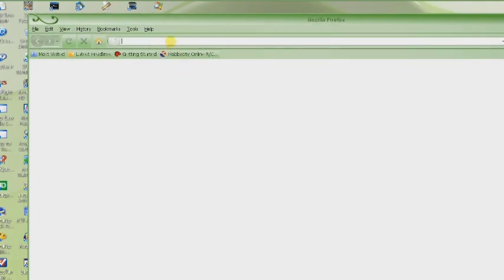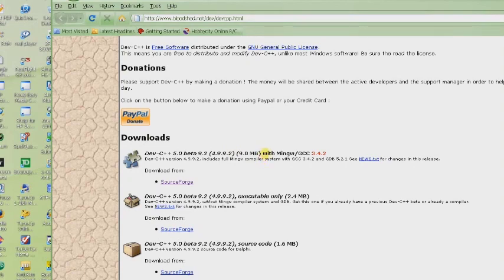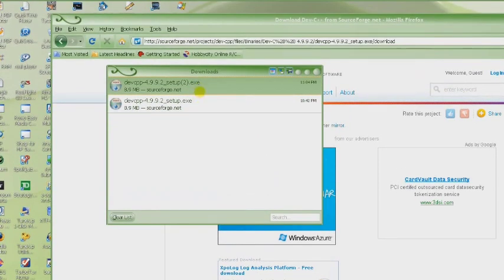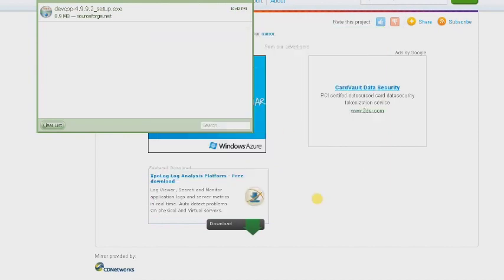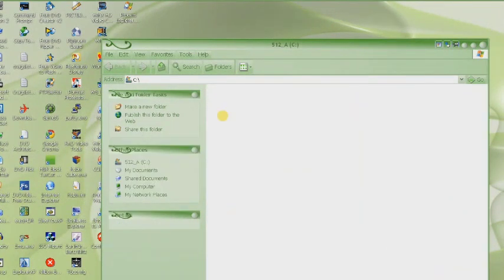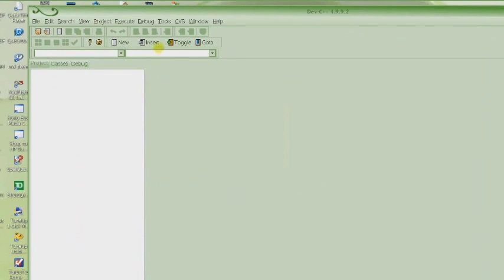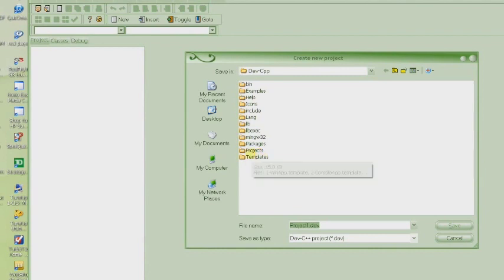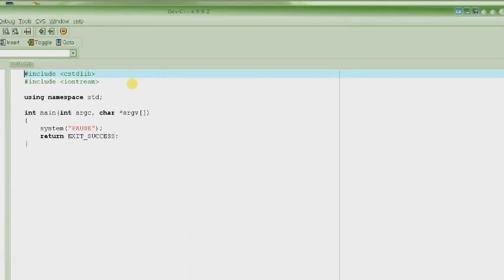C Programming compiler Installation